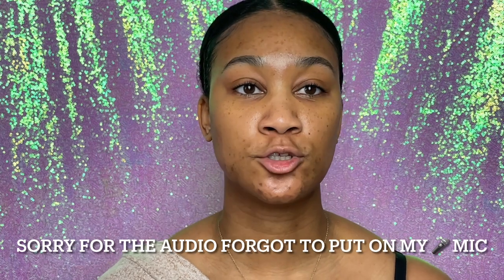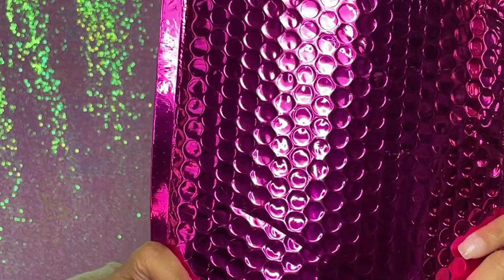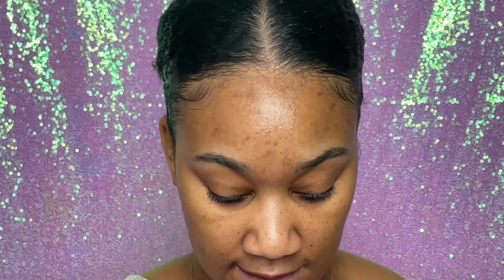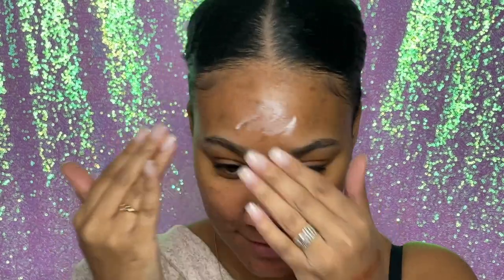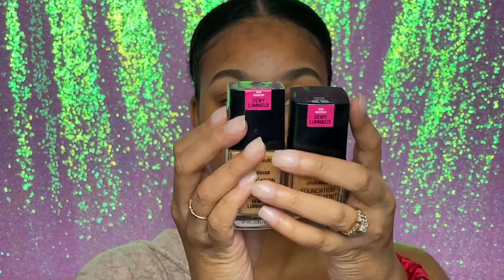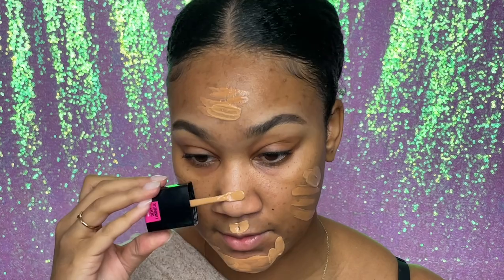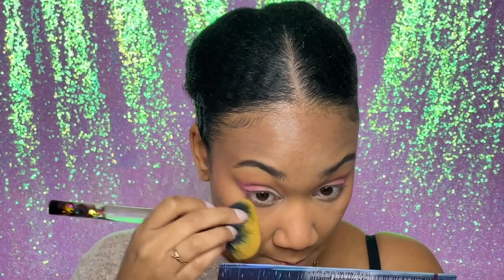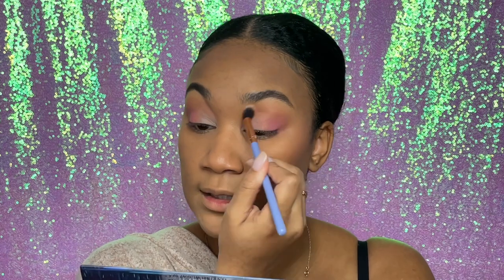Testing New Makeup | Essence, E.l.f SpringTime Makeup Tutorial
I know ive been MIA but its been a lot going on in the world but im back ! This video is a little long since its my first video of 2021 but i hope you enjoy the spring Makeup look and check out the products linked below.

Makeup application starts at 16:55 timestamp

Products gifted by Essence Cosmetics

Code : WILLIAMS20

Shopmissa